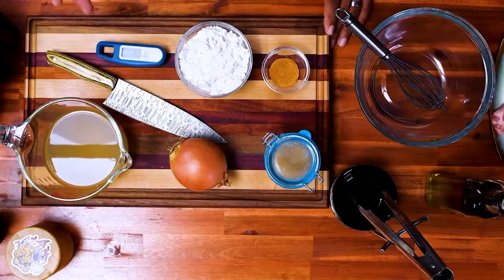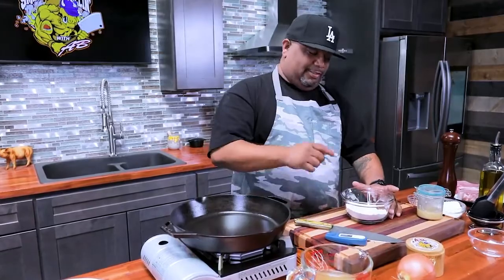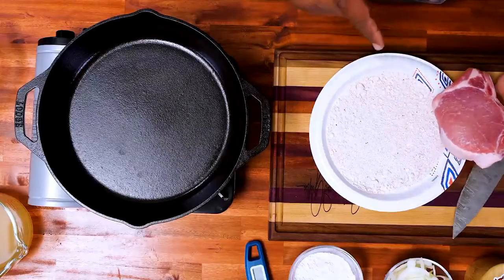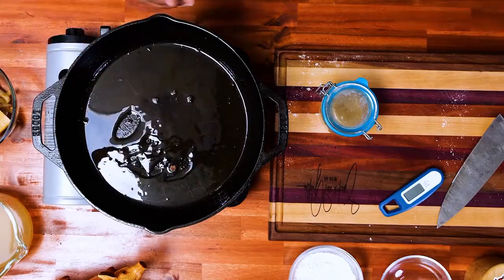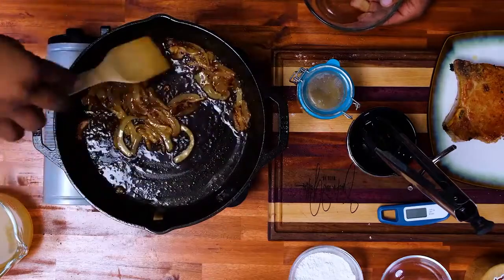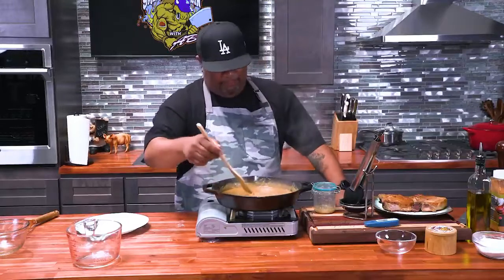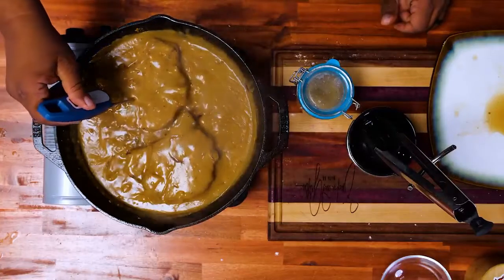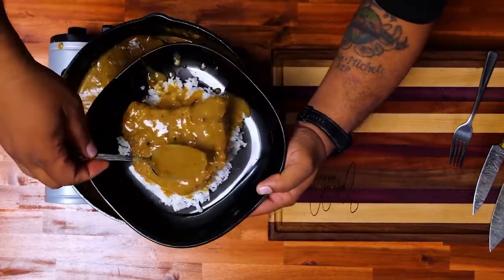Smothered Pork Chops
This video belongs to  @SmokinandGrillinwithAB

Smothered Pork Chops made easy - This is my favourite thing to make in the kitchen, SMOTHERED PORK CHOPS.

Smothered Pork Chops Recipe | Soul Food Sunday
2 - 4 Pork Chops
1/2 cup Flour
3 slices of Bacon or Bacon Grease
1 tbsp Black Pepper
2 cups Chicken Broth
1 large White Onion
2 tbsp Creole Kick (Sweet Smokey Joe's)

AB’s Amazon Store

My Gear
Camera 1: Panasonic GH5

Camera 2: Canon EOS R6 Full-Frame Mirrorless Camera with 4K Video

Camera 3: Panasonic LUMIX GH5S

Favourite Prime Lens: PANASONIC LUMIX G X VARIO II PROFESSIONAL LENS 12-35MM

Rode Microphones Wireless GO II Dual Channel Wireless Microphone System

Production Tech
Desk Mic

Lighting Kit

Neewer 4x 160 LED Lighting Kit

Manfroto Mini Tripod w/universal Cell mount

Echo Dot (2nd Generation): Black